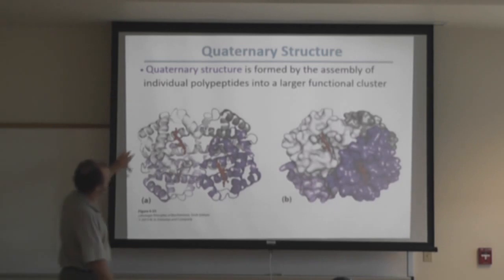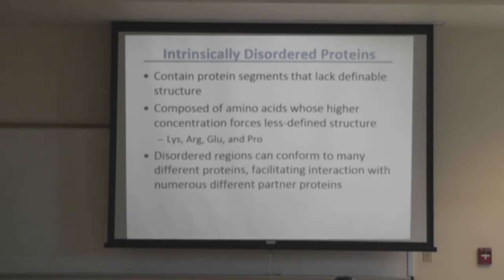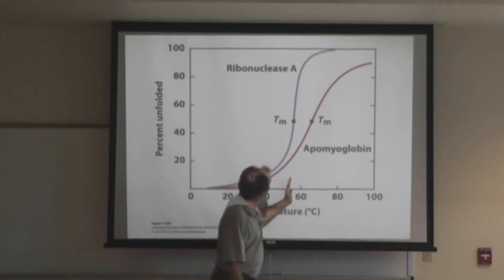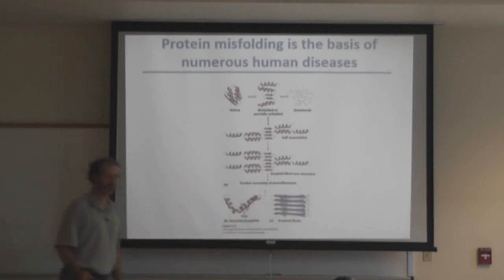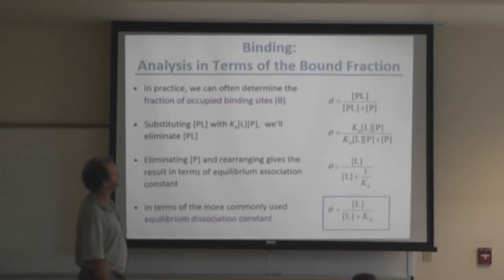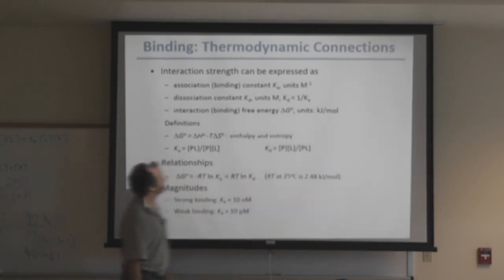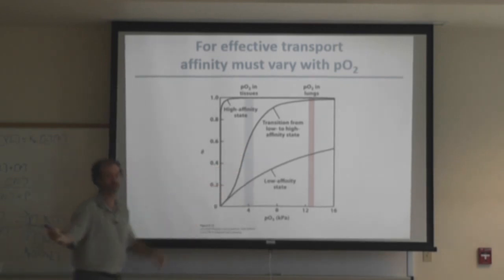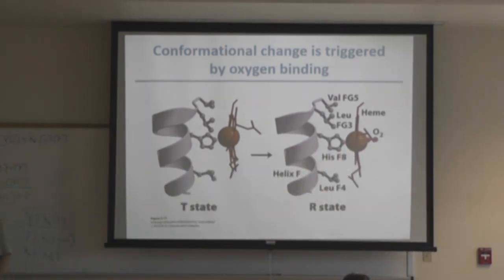Santa Fe College: Biochemistry Protein Function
Santa Fe College Center for Emerging Technologies
Biochemistry Lecture: Protein Function
Chapter 4, 5
Chapter 5 starts at 31 minutes